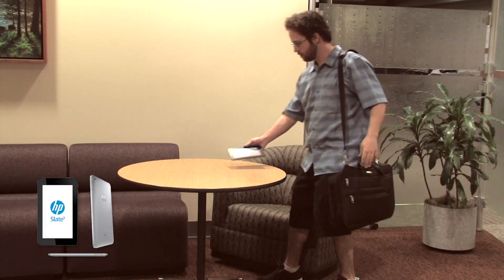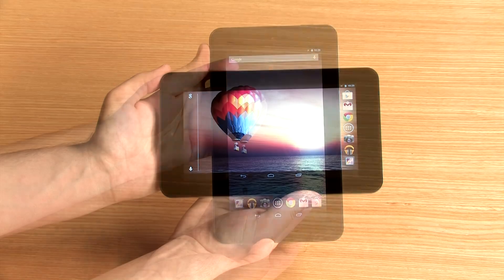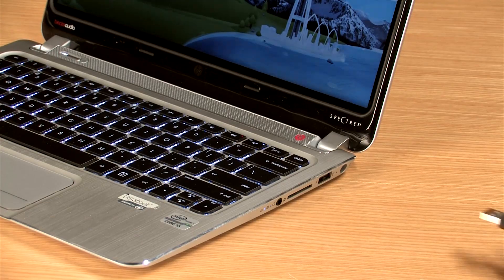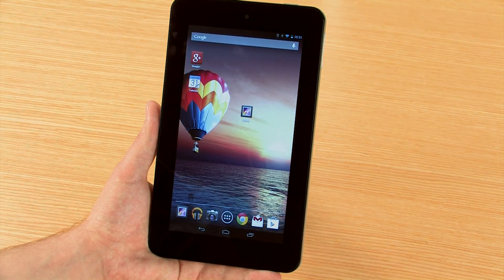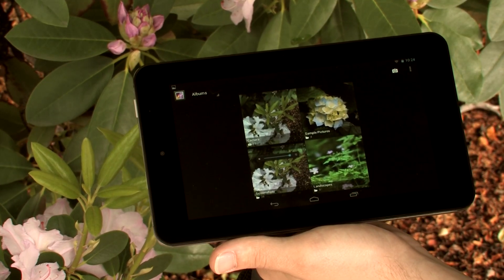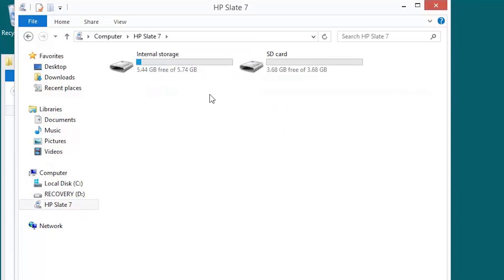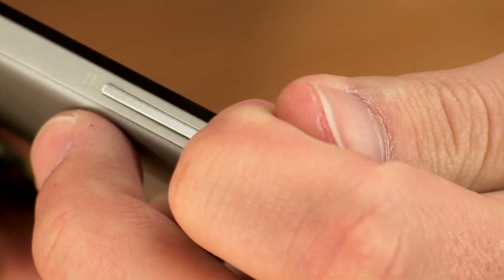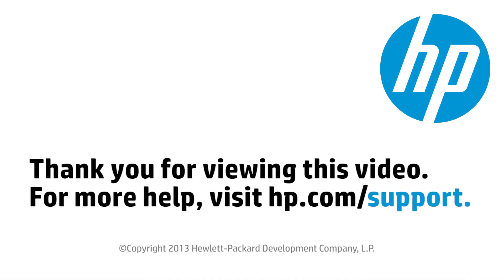HP Slate 7 Tablet - Features and Tips | HP Tablets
The HP Slate 7 Tablet comes with the Android Jelly Bean operating system and is a useful device for personal computing on the go. You can surf the web, take photos, play games, and more. This video shows how to use the key features and functionality of the HP Slate 7 Tablet.